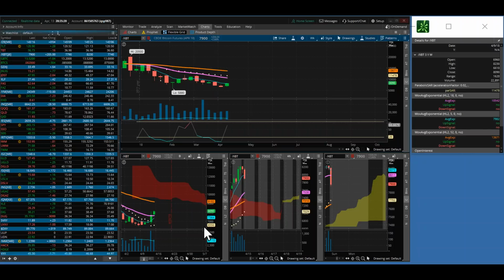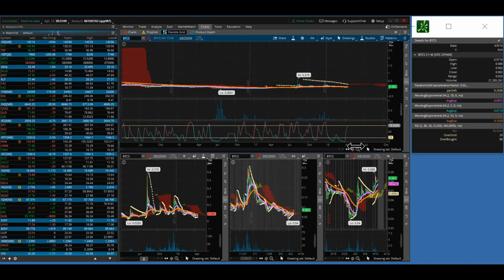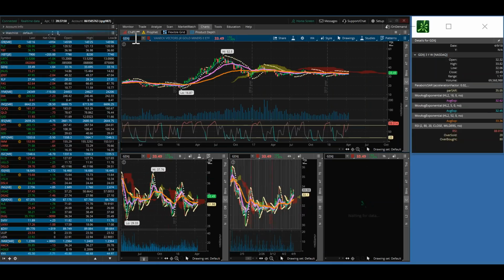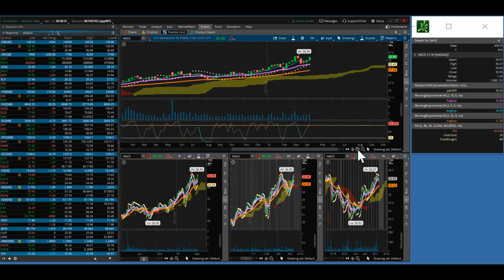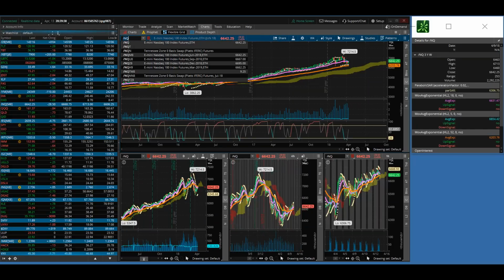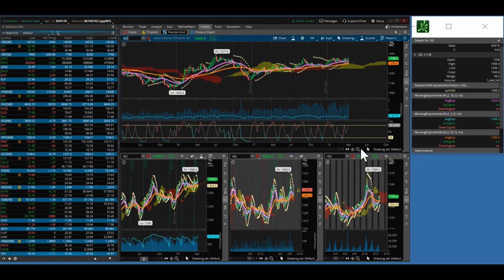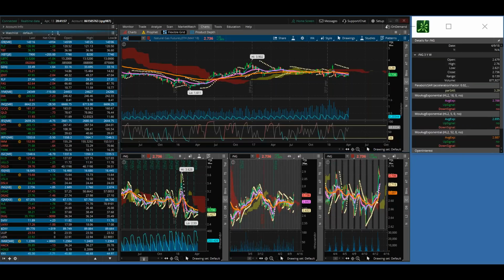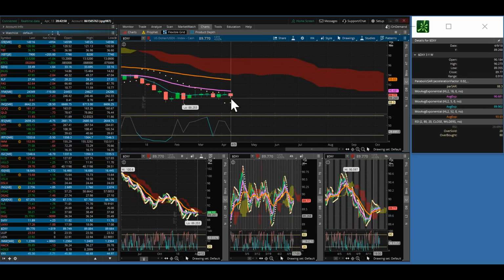TVR [#490] 04-13-2018 END OF DAY REPORT: WEEKLY WRAP UP